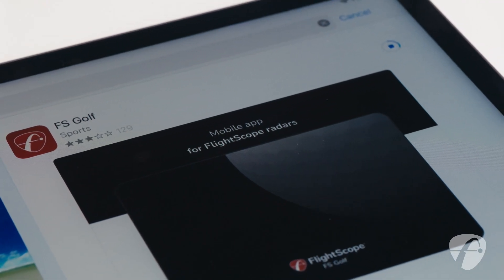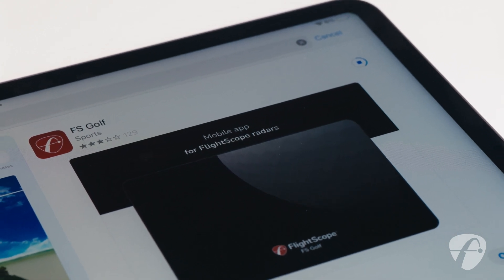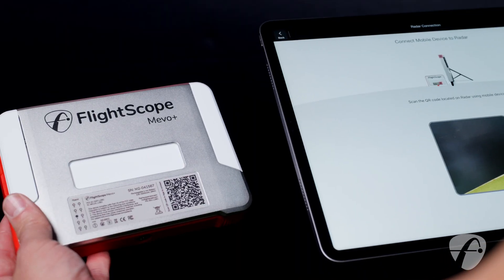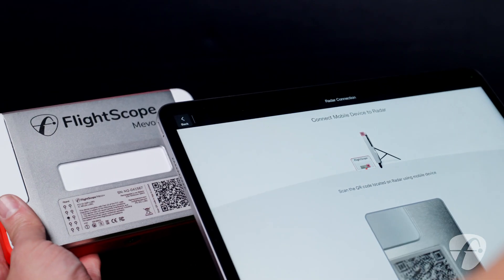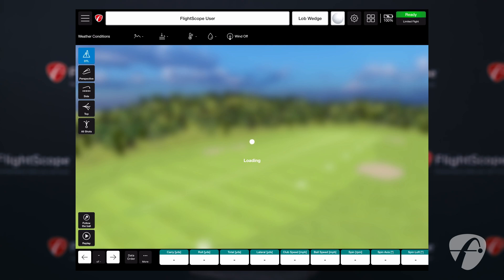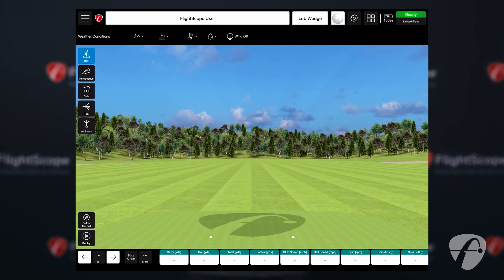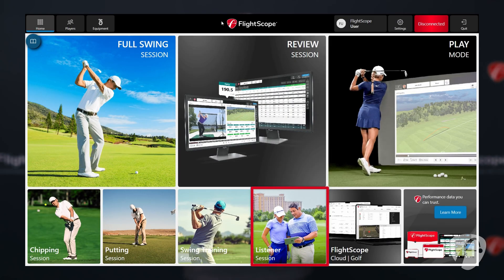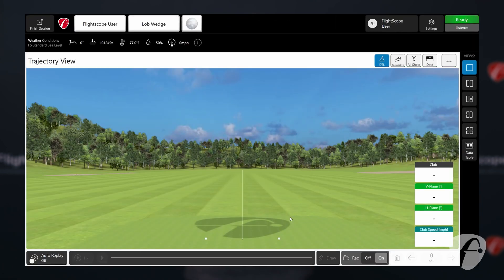Setting up Listener Mode with an iPad and PC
Listener Mode is an exceptional tool that can benefit coaches and club fitters giving them the ability to remotely monitor a player's session. In this video we walk you through setting this up using an iPad and PC.